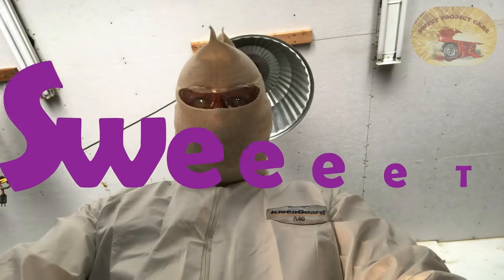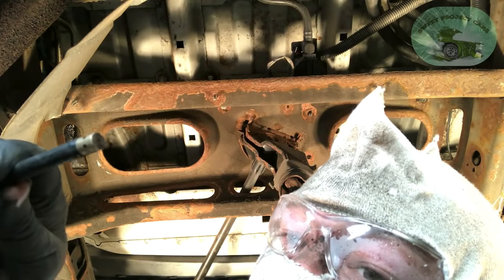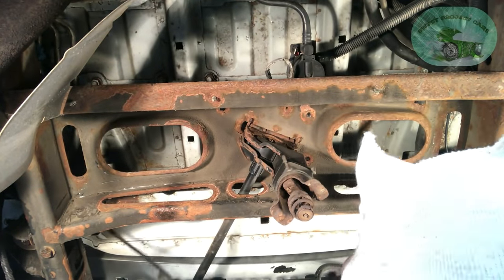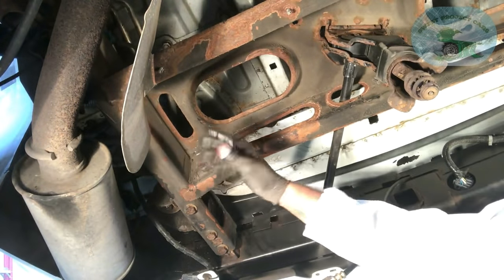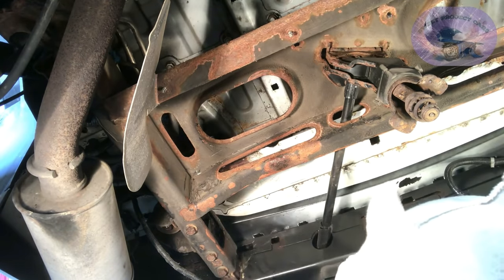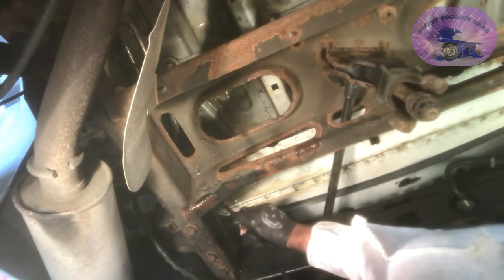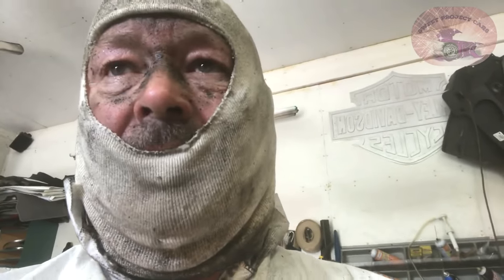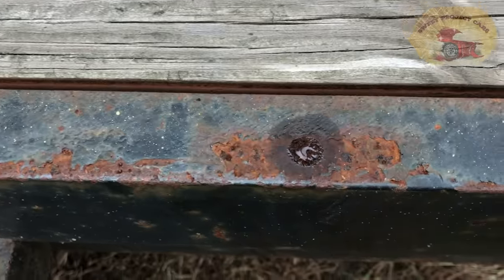#2 HOW TO RUSTPROOF A Car, Truck, SUV, JEEP RV, Motorhome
How to completely rust proof your vehicle, no matter if it's a Car, Truck, SUV, RV, Motorhome or utility Trailer or even a tractor. this will work on all metal.

We give you all the steps and tools to keep your vehicle rust free for years and years. RV owners this is a must for you as it is for Jeep and pickup truck owners.
This is a multi-video series that will cover every aspect of rust proofing all metal. No more corrosion.

If you would like to help us out.

NOTE: You can do this process without a compressor you would just use the 12oz aerosol cans. You would need about 12 to 16 of them.

CAMERA Used For Videos

USA
TOOLS USED for this video:

The Rust Proofer & Tools

Wire Brush

Paint Scraper Set

White Jump Suit

Painters Head Sock

(Good)
Air Compressor

(Better)
Air Compressor

(BEST)
Air Compressor

Panel Tools

5-Gallon Bucket

Dewalt Hand Drill

LED Flashlight

Anti Seize

Head Sock

Jump Suit

Camera Used For video

UK TOOLS:

303 UV

Air Compressor

1 Gallon Rust Proofing

Spray Cans with Probe

Spray Applicator Tool

Venom Gloves

LED Flashlights

Wire Brush

Paint Scraper Set

White Jump Suit

Painters Head Sock

Germany TOOLS:

1 Gallon Rust Proofing

6- Cans Rust Proofing

Spray Applicator